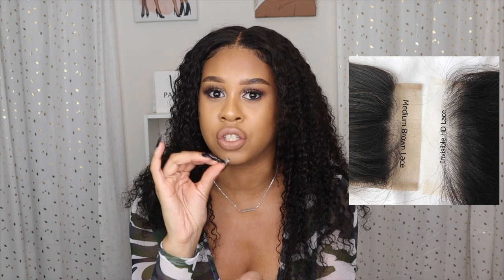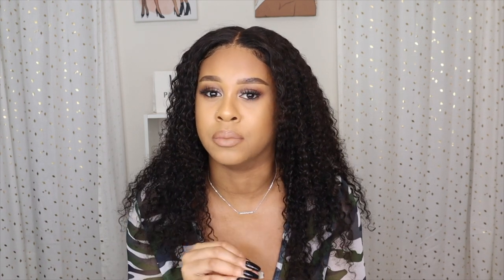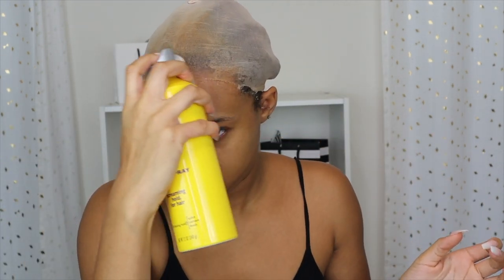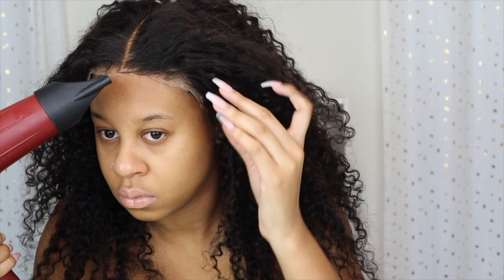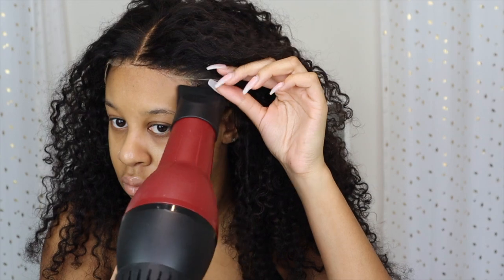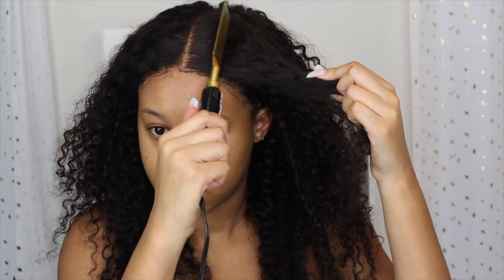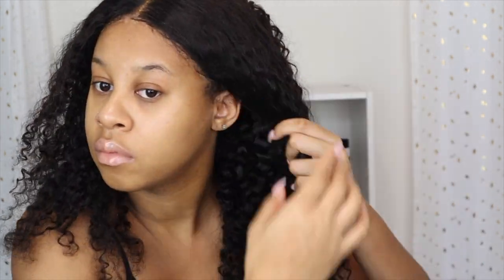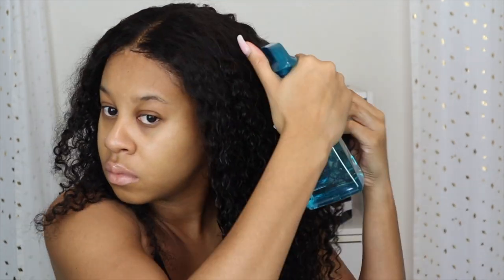How to Install A 7x7 Closure Wig w/ HD LACE!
Let me know how you like my wig installation video!
NEW VIDEO COMING THURSDAY!

Hair Specs:
14' 7x7 HD Lace Closure waterwave
2- 16' bundles of waterwave hair

Frequently Asked Questions:
Height: 5'7